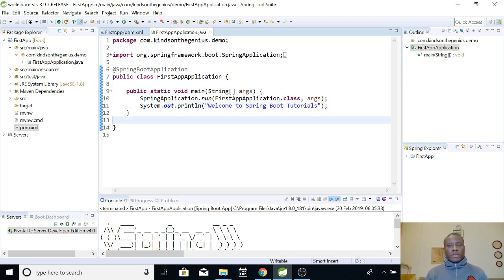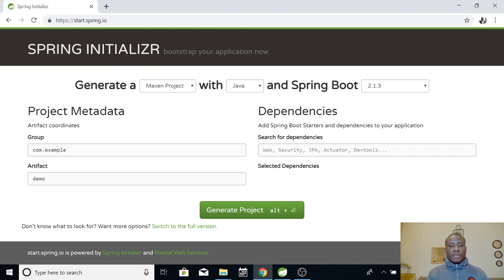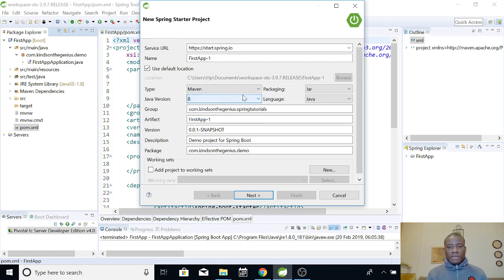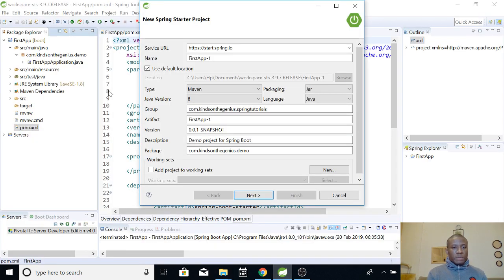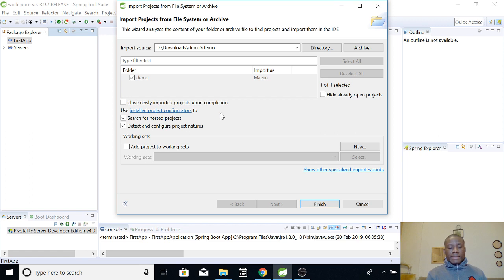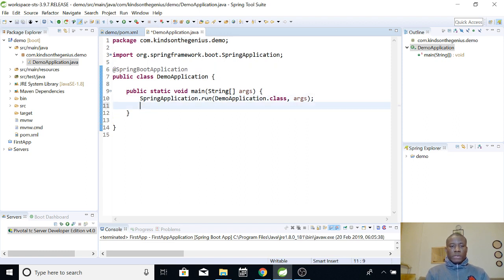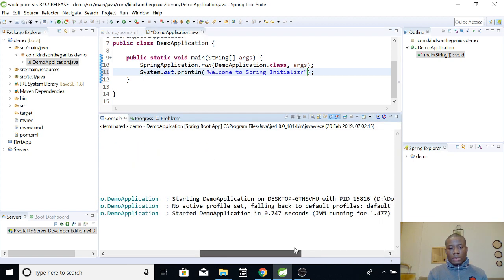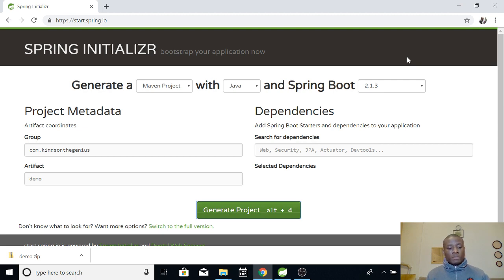Spring Boot Tutorial 4 - Spring Initializr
This is Tutorial 4 of the Series of 2019 Spring Boot Tutorial Series.